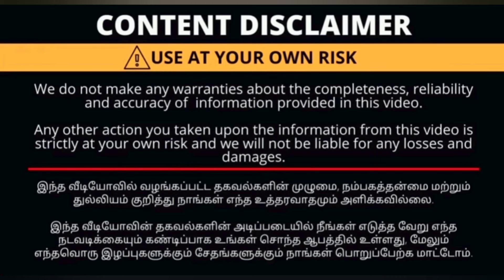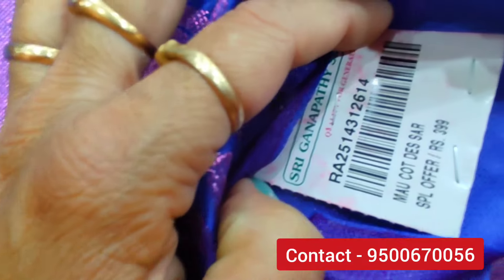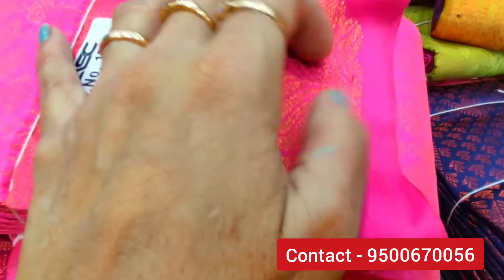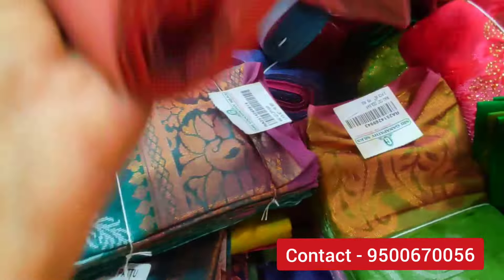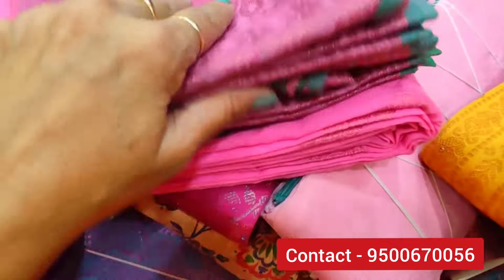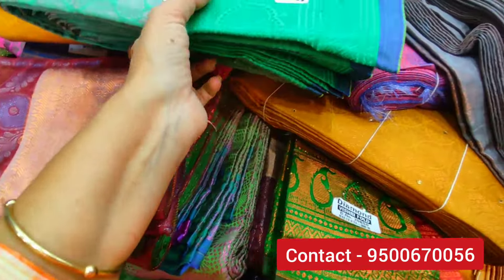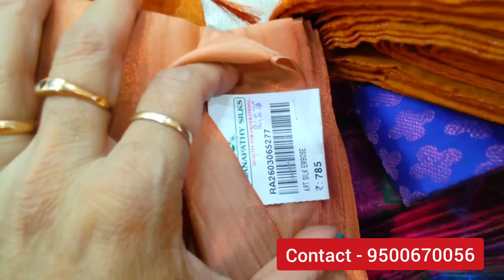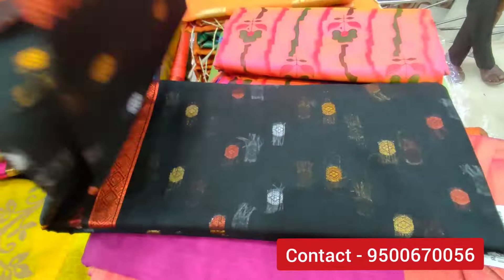SRI GANAPATHY SILK, cbe..3 pcs 1 + 1 + 1 combo offers... Art silk sarees...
Sri Ganapaghy silk
oppanakara street
townhall
coimbatore
Tamilnadu